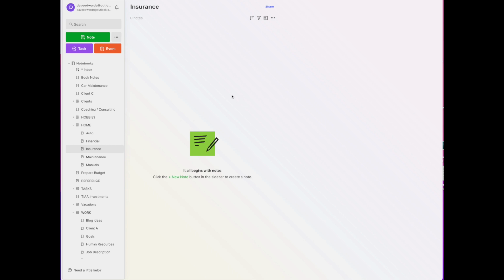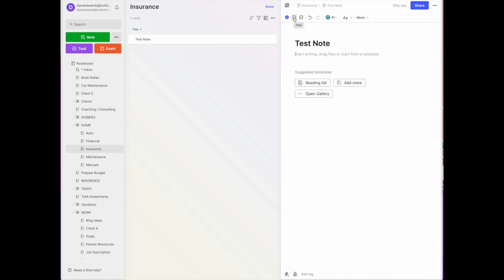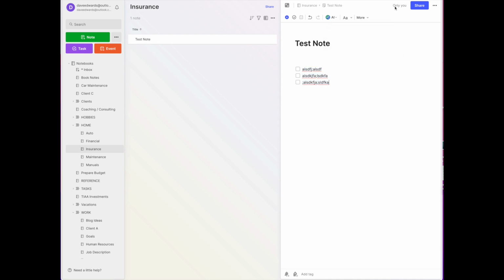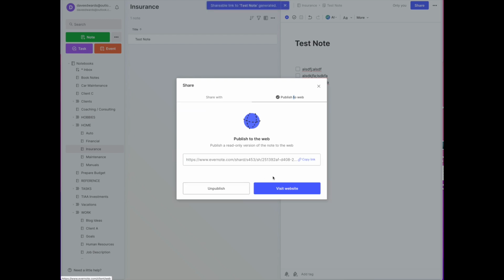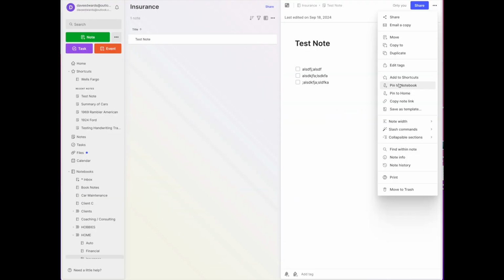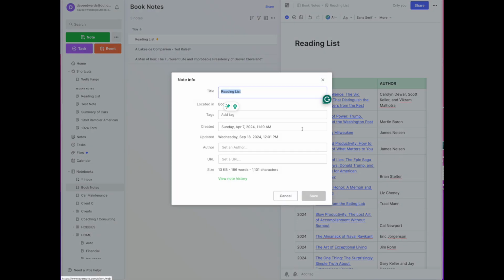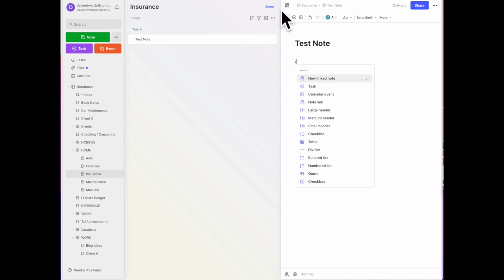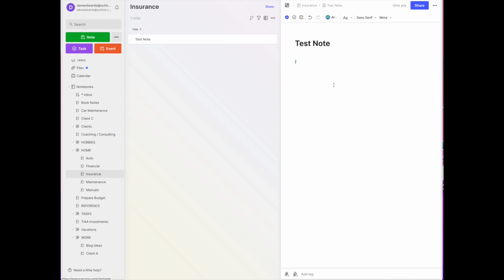Evernote Basics: Creating and Using Notes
Evernote is a powerful productivity app.  At its core are the notes you create inside.  As part of our Evernote Basics series, let’s look at all the things you can do with notes.you.

MY COURSES:
“Effortless Email"

MY BOOKS:
"Be A Leader Not Just A Manager"